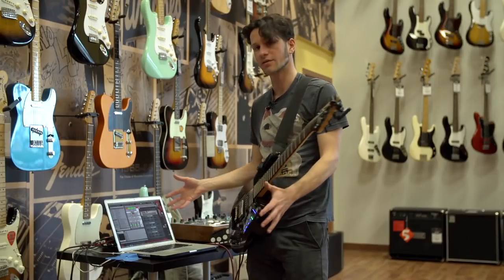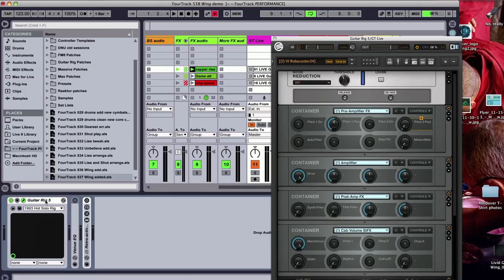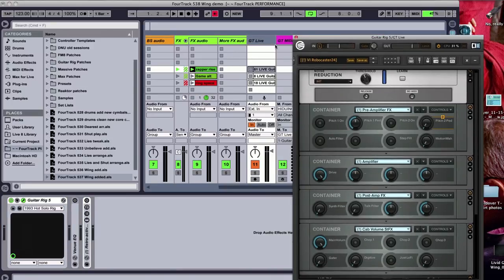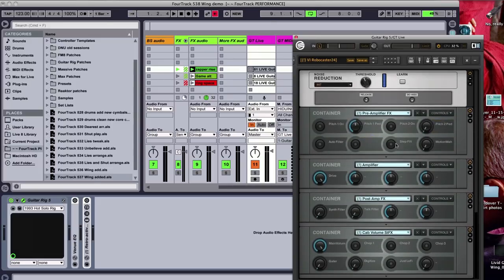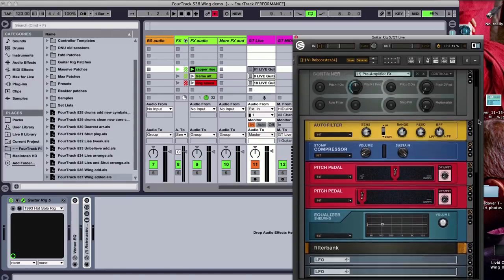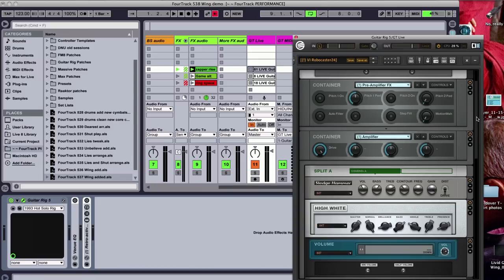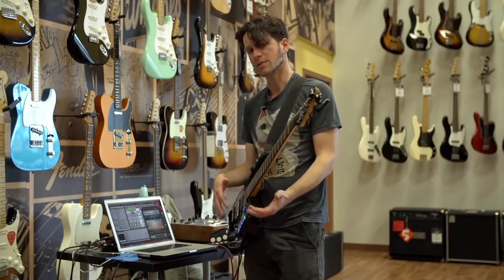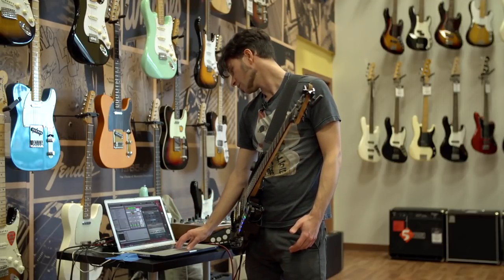Using the Guitar Wing with Guitar Rig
The Guitar Wing from Livid Instruments is an expressive control surface that gives guitar and bass players wireless control over the functions of their favorite software plug-ins, DAWs, iOS apps, MIDI effects units, and even lighting and visual platforms.

In this video controllerist and musician Moldover walks you through his mappings in Native Instruments Guitar Rig and Ableton Live.